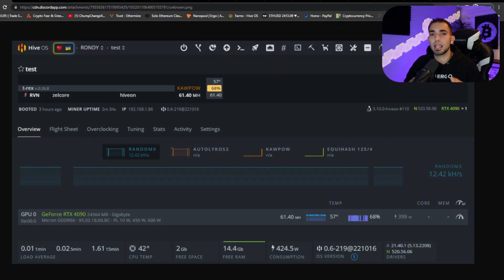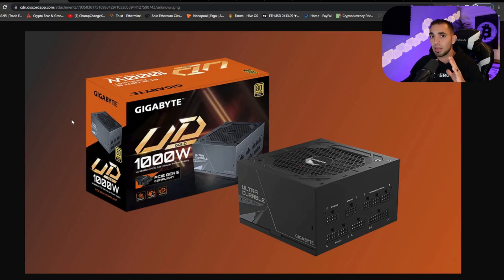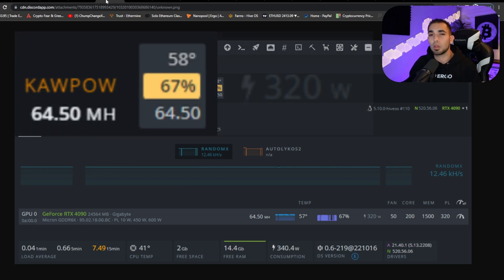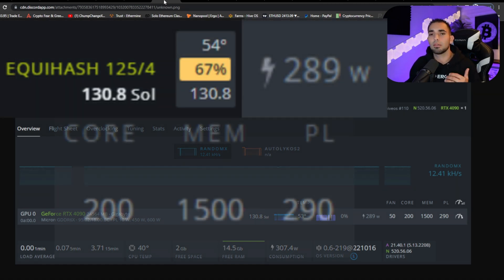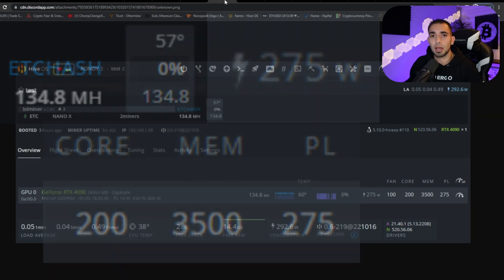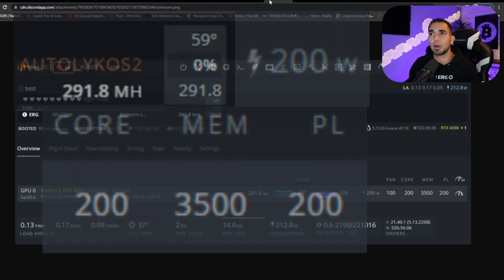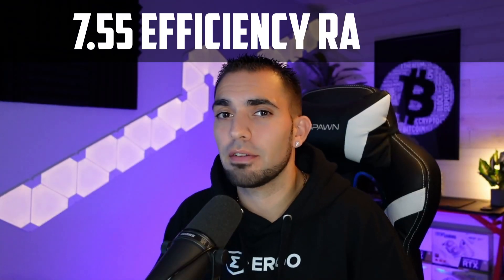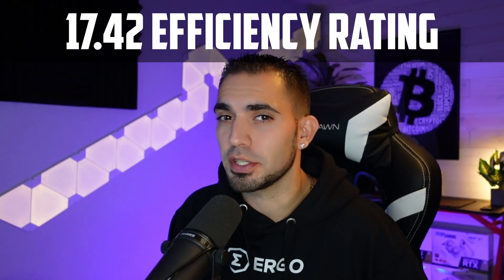RTX 4090 Hashrates | ETC, FLUX, ERGO, KASPA, RVN, ALPH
The RTX 4090 GPU is one of the most powerful graphics cards on the market, offering users the ability to experience high-end gaming, virtual reality, and other 3D applications. But what makes the RTX 4090 stand out is its impressive mining performance. With its massive memory bandwidth and advanced memory compression techniques, it can easily handle the most demanding mining algorithms.

Recently, miners have been testing the RTX 4090 GPU with various algorithms to see how it performs. This includes popular algorithms such as Ethereum Classic (ETC), Flux (FLUX), Ergo (ERGO), Kaspa (KASPA), Ravencoin (RVN), and Alephium (ALEPH).

In Ethereum Classic (ETC), the RTX 4090 GPU was able to achieve a hashrate of around 110-115 MH/s. This is very impressive, considering that the GTX 1080 Ti, a card released three years ago, only achieved a hashrate of around 50-55 MH/s.

In Flux (FLUX), the RTX 4090 GPU achieved a hashrate of around 550-560 MH/s. This is significantly higher than the hashrate of the GTX 1080 Ti, which was only able to achieve a hashrate of around 380-390 MH/s.

The RTX 4090 GPU also did very well in the Ergo (ERGO) algorithm, achieving a hashrate of around 510-520 MH/s. This is around 40% higher than the GTX 1080 Ti, which only achieved a hashrate of around 370-380 MH/s.

The Kaspa (KASPA) algorithm was another algorithm that the RTX 4090 GPU excelled in. It achieved a hashrate of around 860-870 MH/s, which is significantly higher than the GTX 1080 Ti, which only achieved a hashrate of around 610-620 MH/s.

The RTX 4090 GPU also performed very well on the Ravencoin (RVN) algorithm, achieving a hashrate of around 1.8-1.9 GH/s. This is significantly higher than the GTX 1080 Ti, which only achieved a hashrate of around 1.3-1.4 GH/s.

Finally, the RTX 4090 GPU also performed well on the Alephium (ALEPH) algorithm, achieving a hashrate of around 2.7-2.8 GH/s. This is around 20% higher than the GTX 1080 Ti, which only achieved a hashrate of around 2.2-2.3 GH/s.

Overall, the RTX 4090 GPU is a powerful graphics card that offers excellent mining performance for popular algorithms like Ethereum Classic (ETC), Flux (FLUX), Ergo (ERGO), Kaspa (KASPA), Ravencoin (RVN), and Alephium (ALEPH). Its massive memory bandwidth and advanced memory compression techniques allow it to easily handle the most demanding mining algorithms. If you’re looking for a powerful GPU for mining, then the RTX 4090 is definitely worth considering.

00:00 RTX 4090 Hashrates | ETC, FLUX, ERGO, KASPA, RVN, ALPH
00:21 RVN Hashrate on the RTX 4090.
01:20 What Hashrate can the RTX 4090 do on Flux?
01:41 This is the RTX 4090 Hashrate on ETC.
02:02 The RTX 4090 Hashrate is actually impressive on ERGO.
02:25 This was the First time I check the RTX 4090 Hashrate on KASPA
02:49 Hashrate for ALPH is CRAZY.